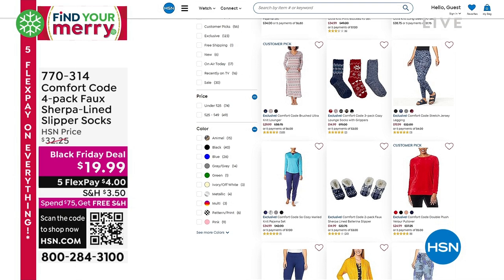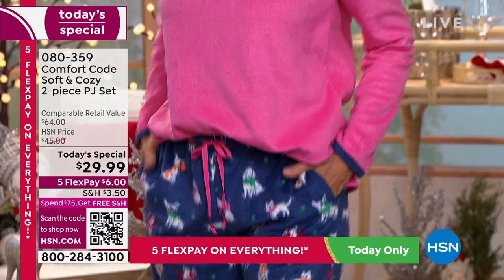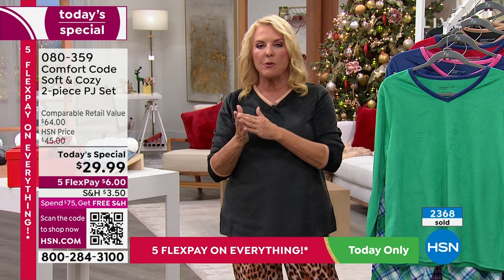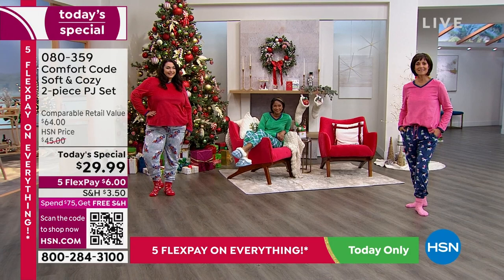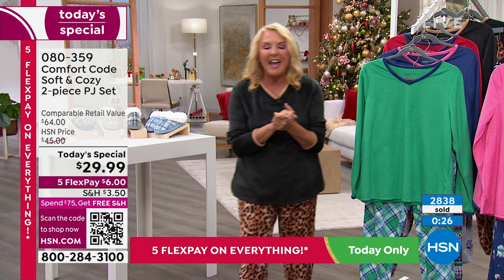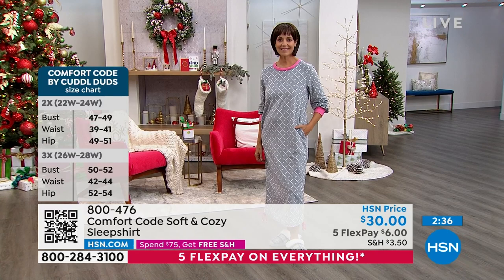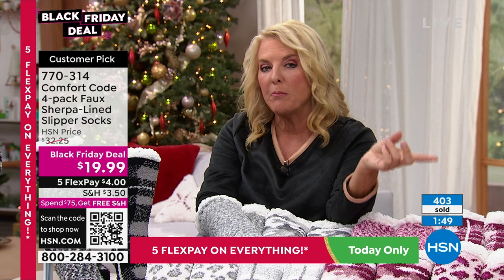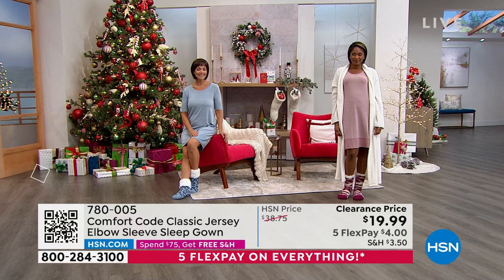HSN | Comfort Code by Cuddl Duds Gifts Under $50 10.25.2022 - 01 AM